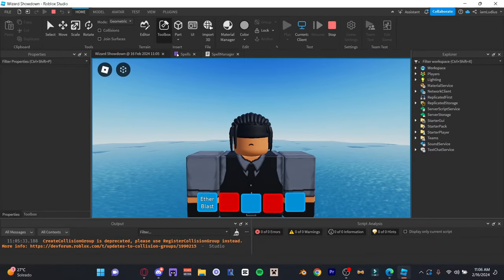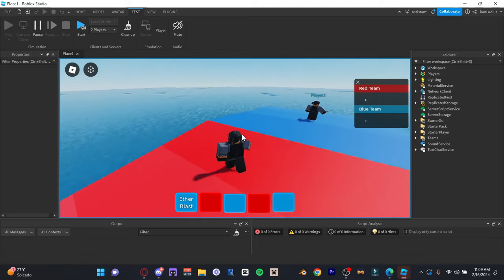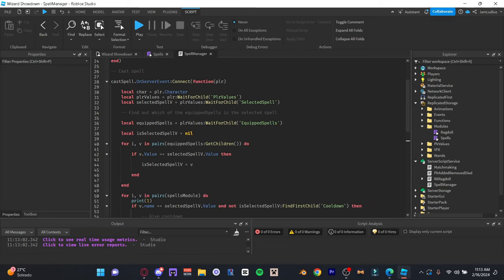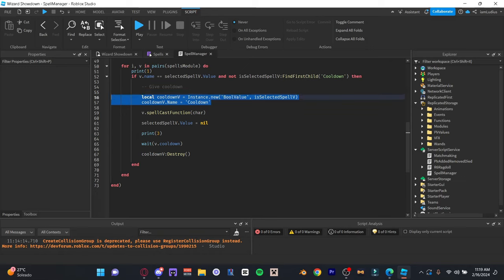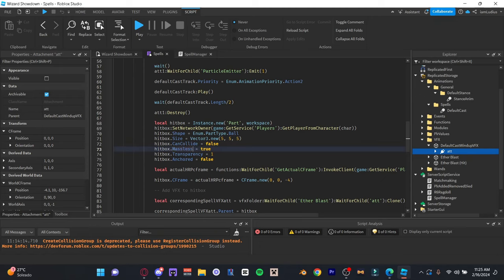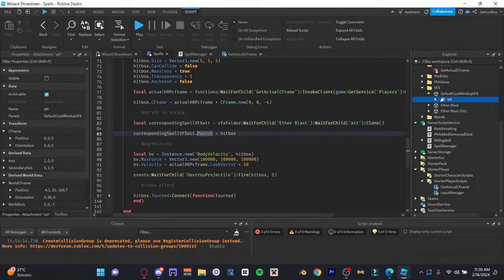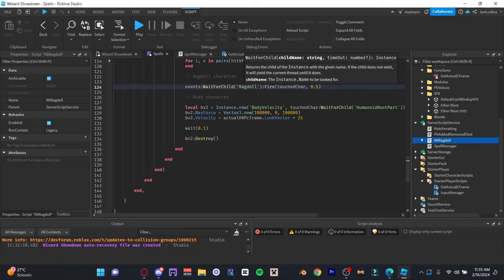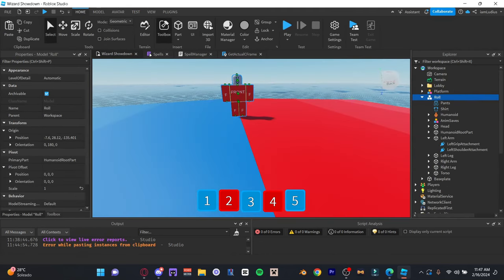Creating A Roblox Magic Game From Scratch | Pt. 3